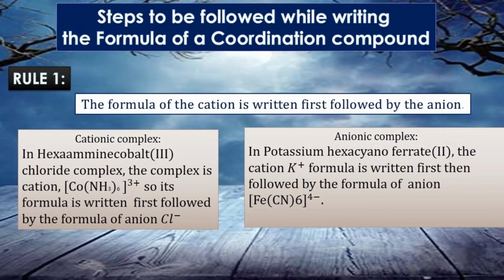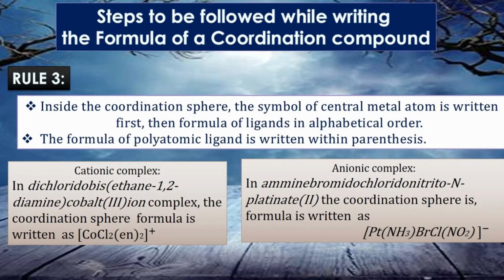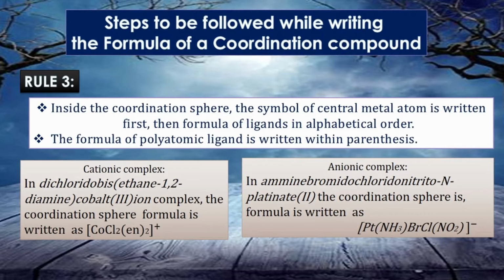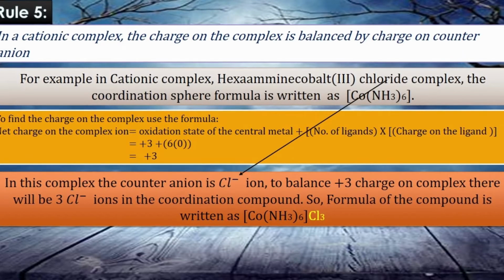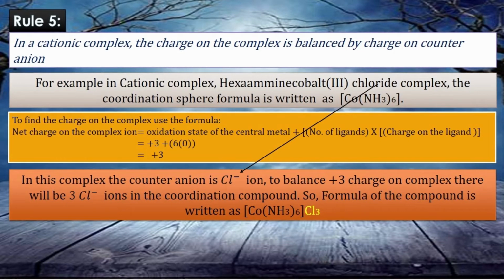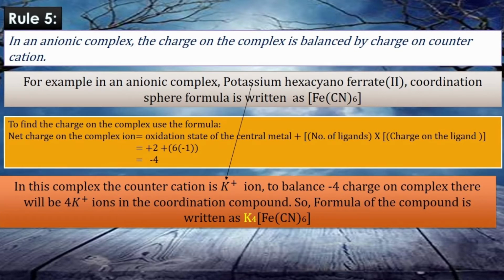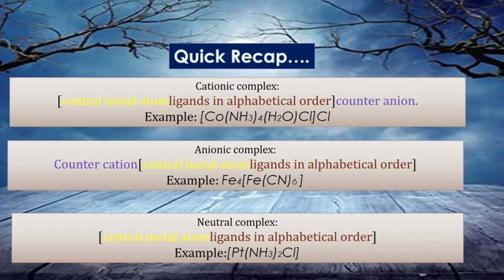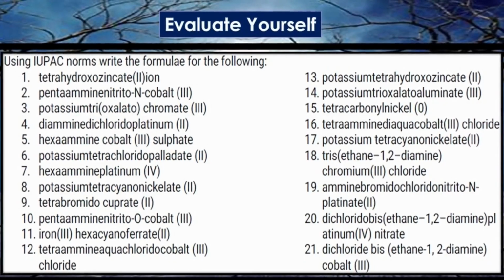Formulas of Mononuclear Coordination Entities